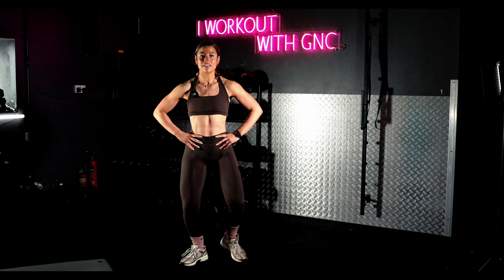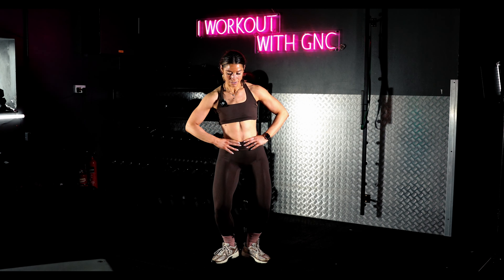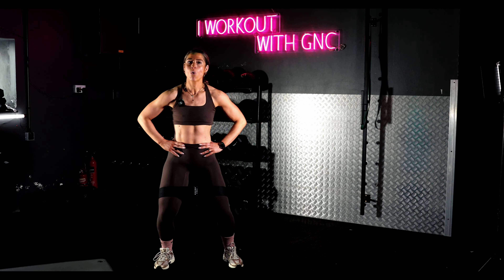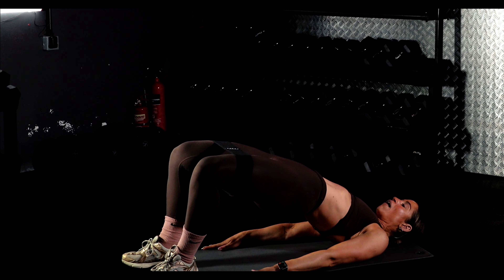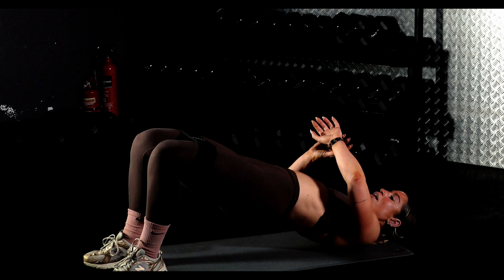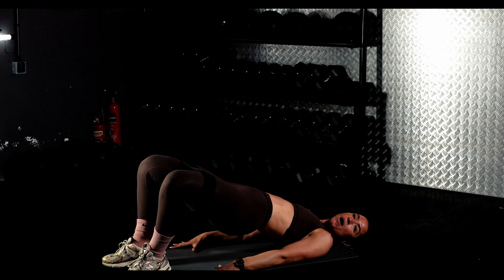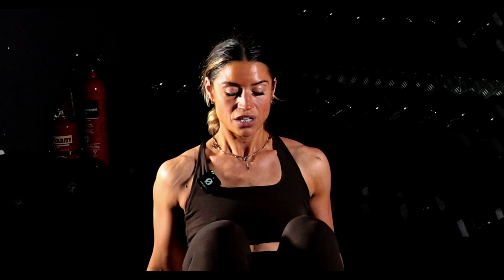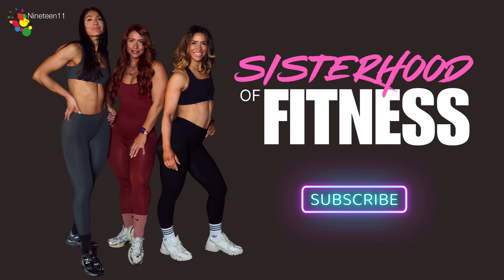Sisterhood of Fitness - Episode 2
Big thanks for your support and comments! We also make the ‘Jodie Marsh: Filthy’ series and are excited to introduce fresh series featuring new talent like the ‘Sisterhood of Fitness’ on the Nineteen11tv channels.

Join the ‘Sisterhood of Fitness’ as they guide you through a lifestyle, health, and fitness journey filled with fun. Each episode will be a 10-minute workout with each sister, perfect for doing in the comfort of your own home. Plus, expect regular shorter content drops from the girls throughout the week on our social channels.